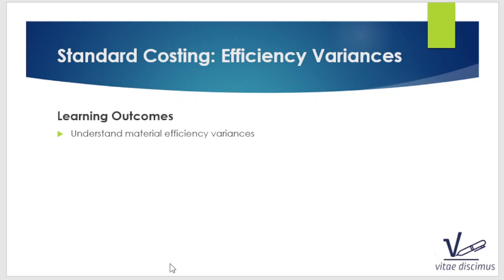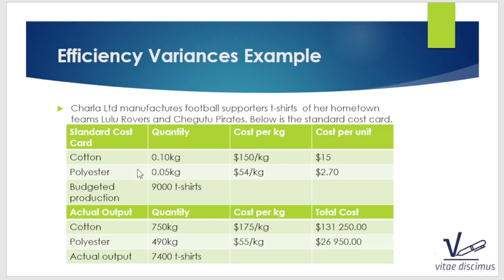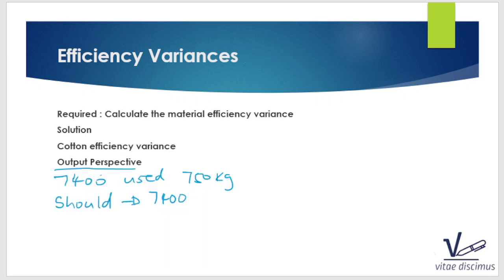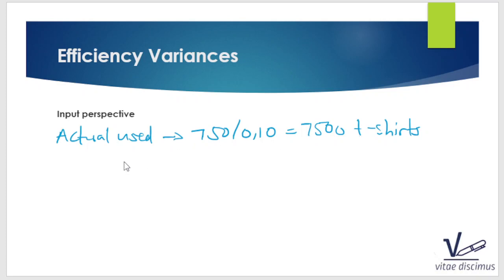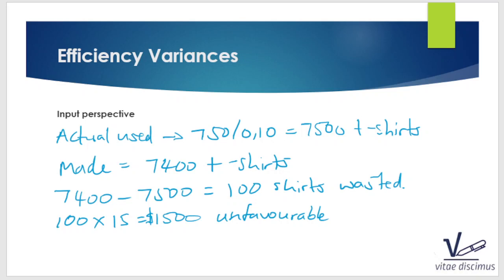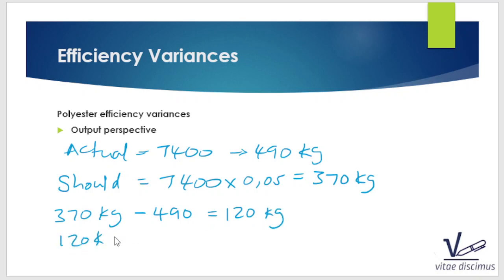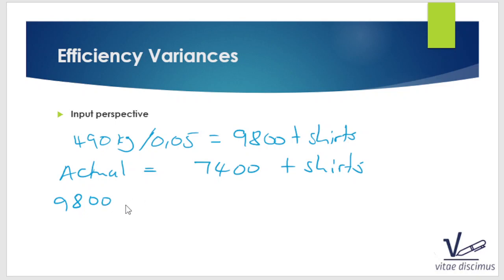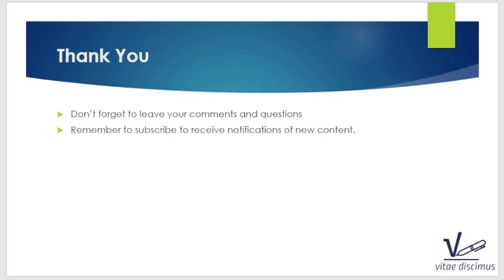Material Efficiency Variances : Standard Costing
Material efficiency variances explanation of the concept accompanied by a question with workings.